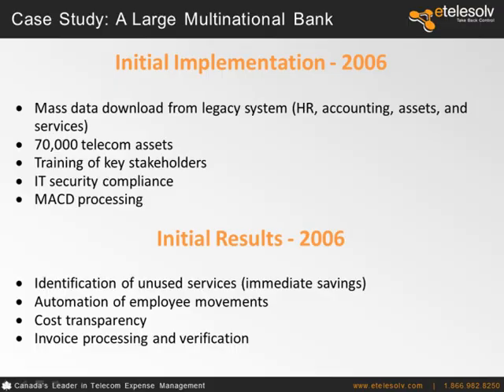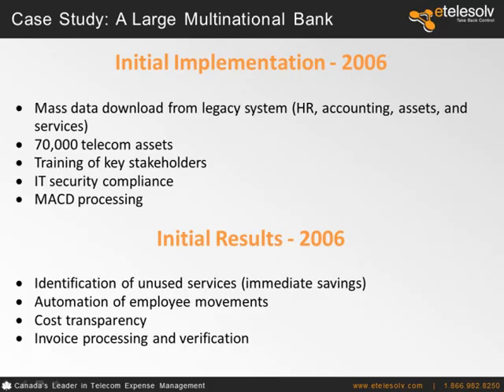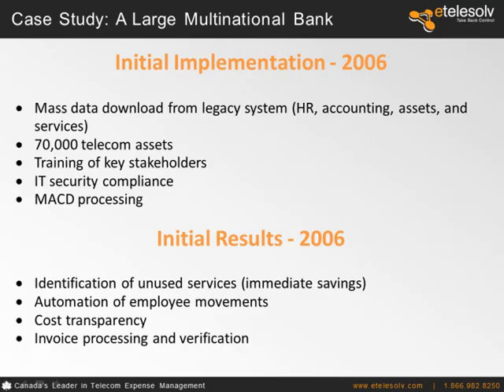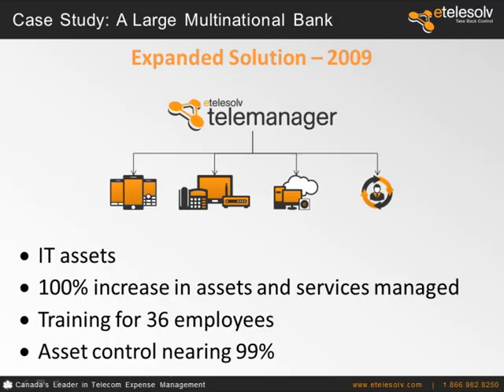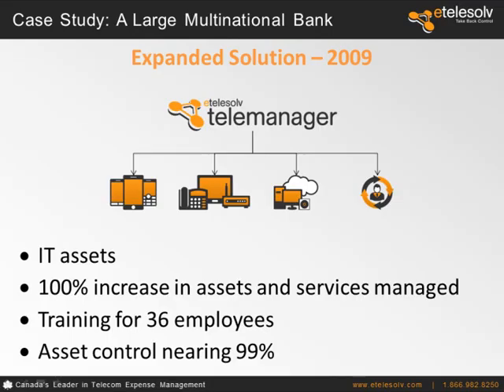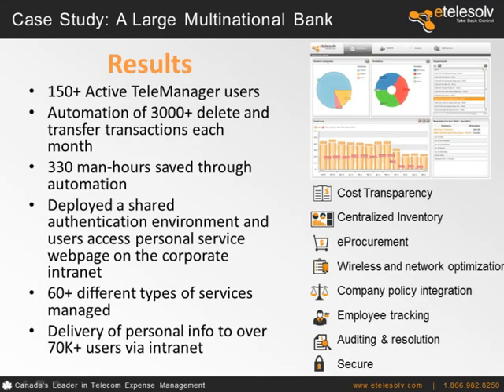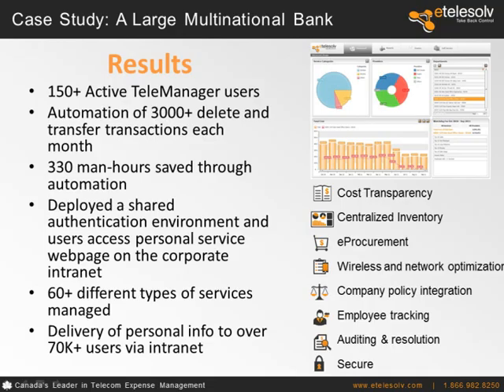ITSM and Telecom Expense Management Case Study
This case study will examine a unique system deployment for a Large Financial Institution. The bank was seeking a solution that needed to address:

• Telecom Expense Management
• IT Cost Transparency
• Employee Lifecycle Automation